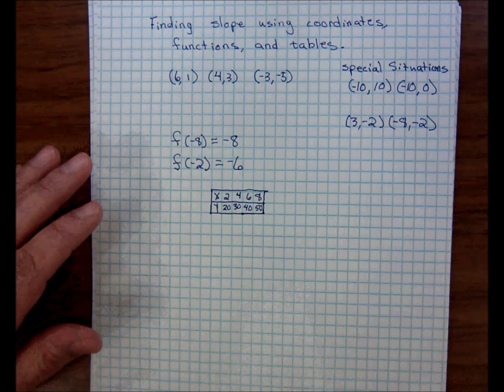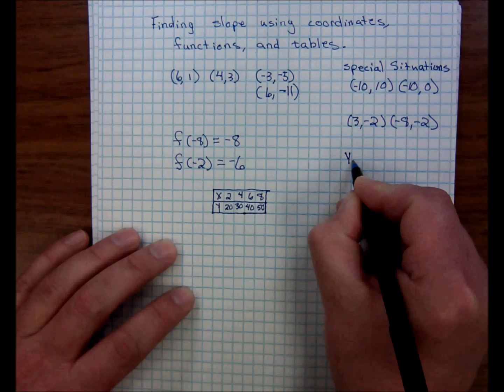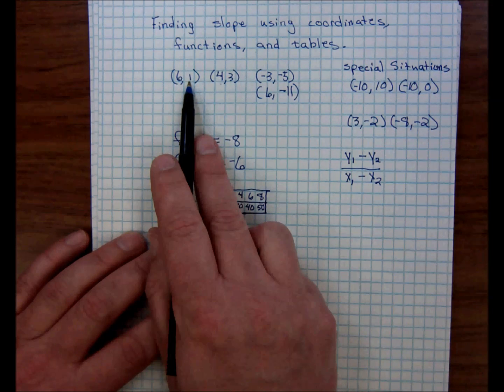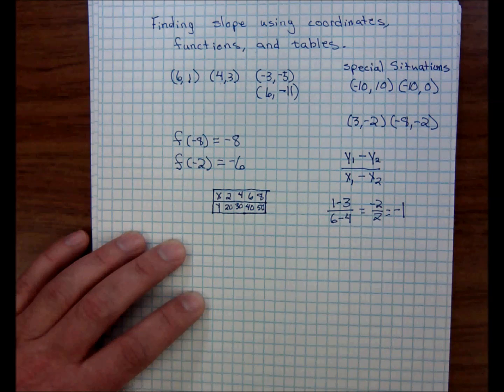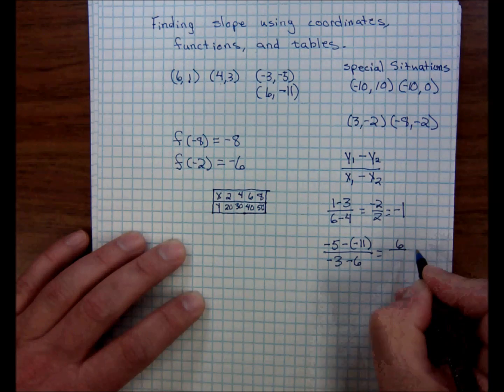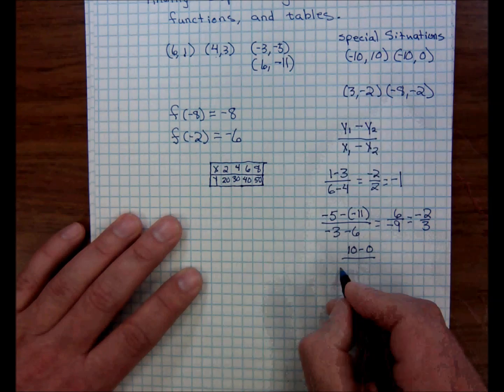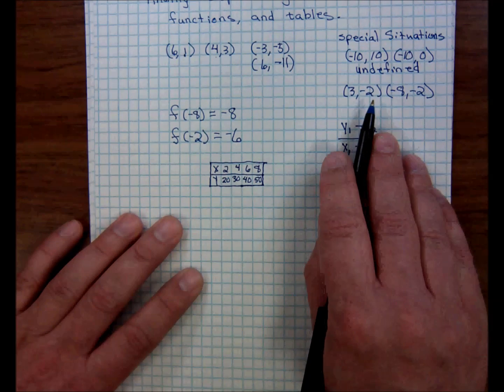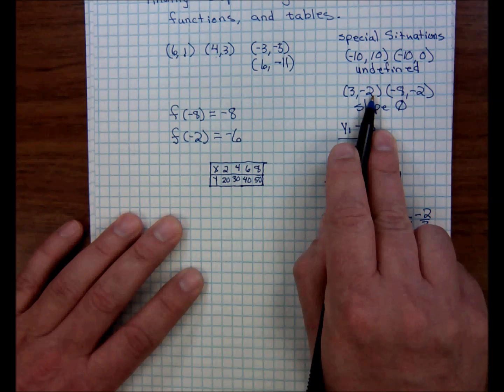Finding Slope Using Points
Using coordinates, functions, and tables to find slope.